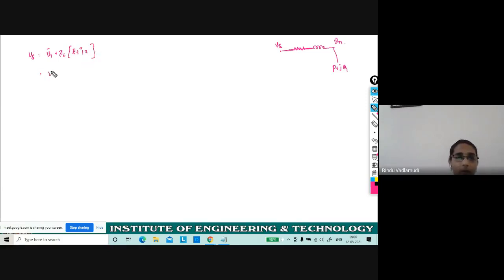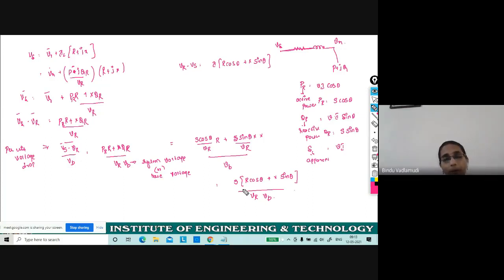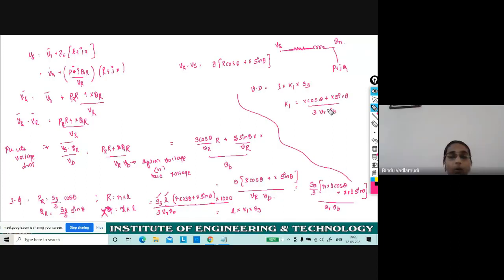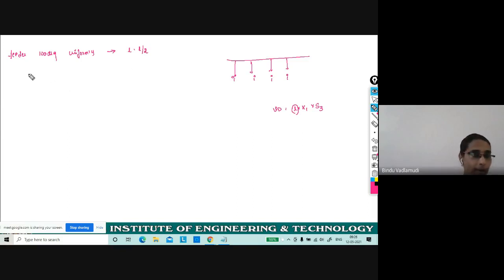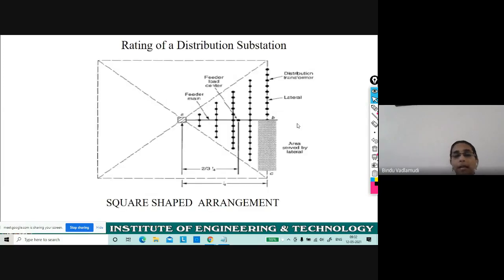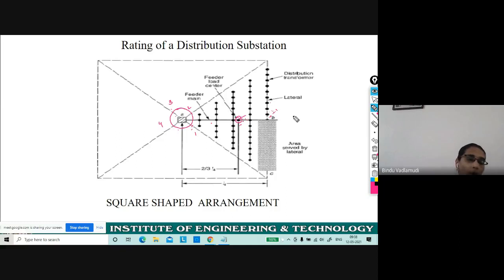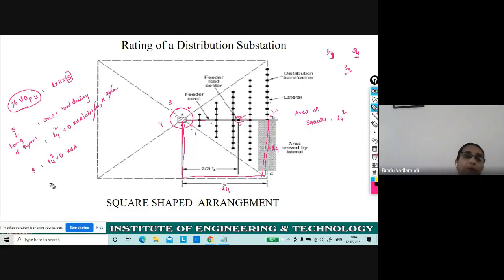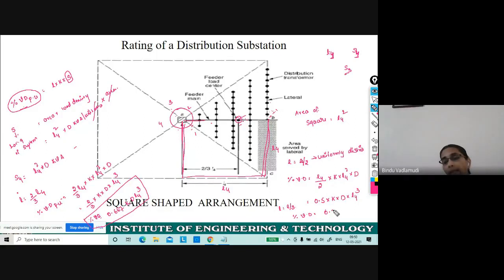dcf vzvm bfg 2021 05 11 at 20 36 GMT 7